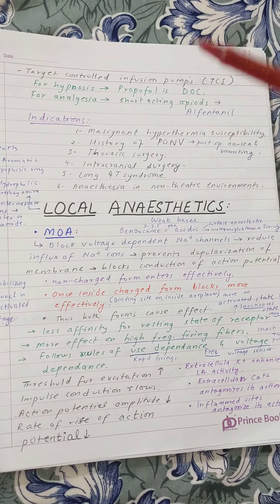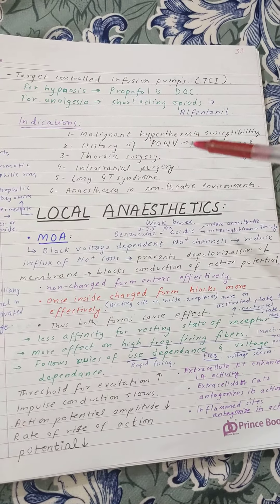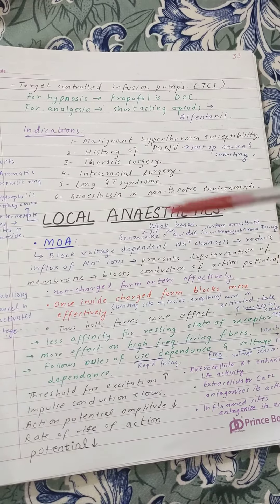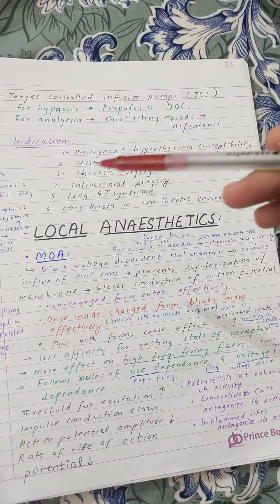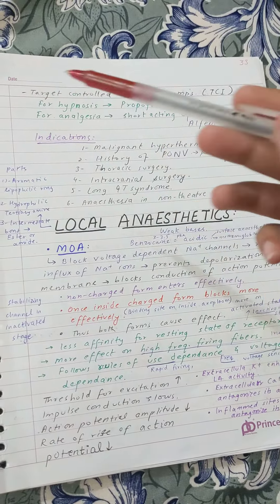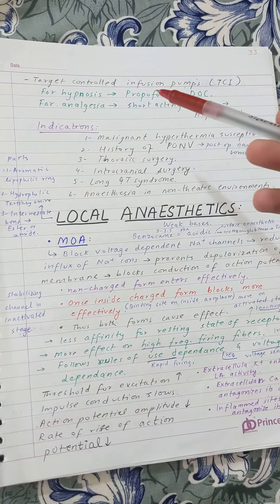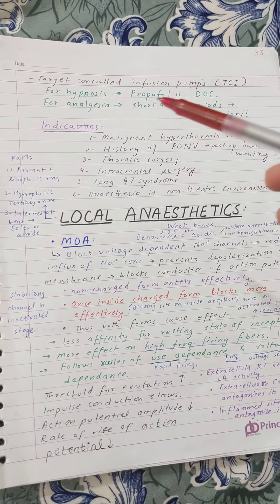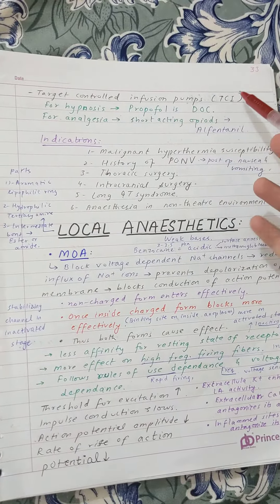Total Intravenous Anaesthesia | TIVA | CNS pharmacology